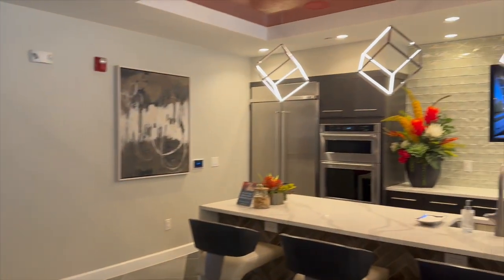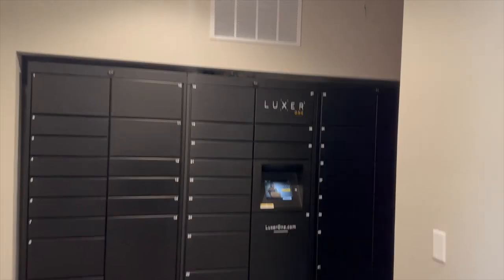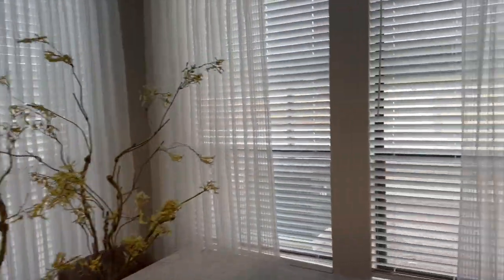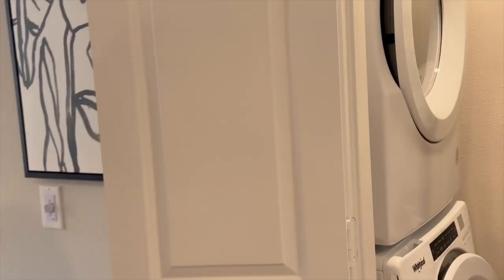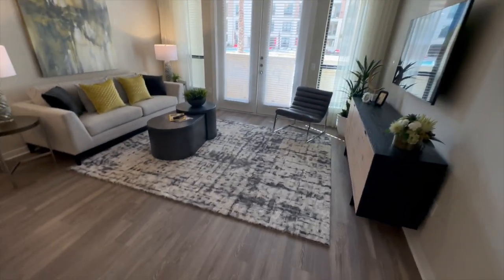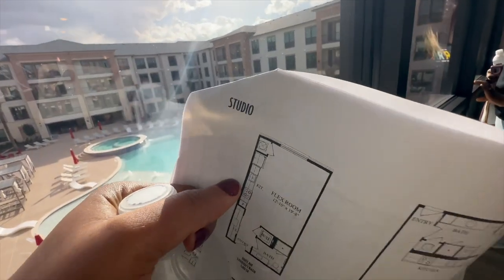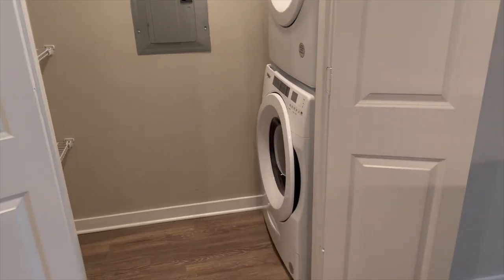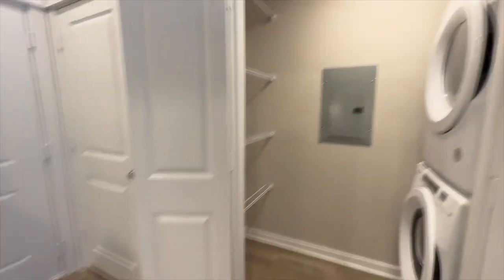the BEST new apartments in houston - SAFE NEIGHBORHOOD and CENTRAL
If you've been looking to move to houston then you've probably been searching tirelessly for a property that doesn't have bad reviews. If you've been working with a locator you may have been shielded from this experience but either way safety in Houston is a big issue and I managed to find a property that's in a central location AND built right outside of million dollar estates with great security. Check it out and let me know what you think.

Xoxox
M